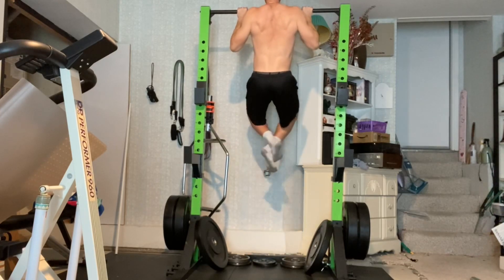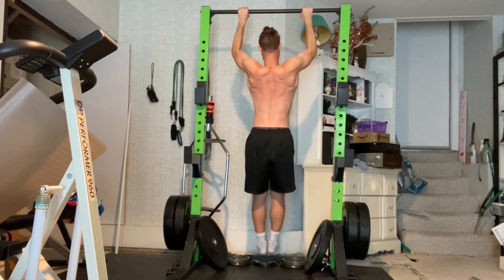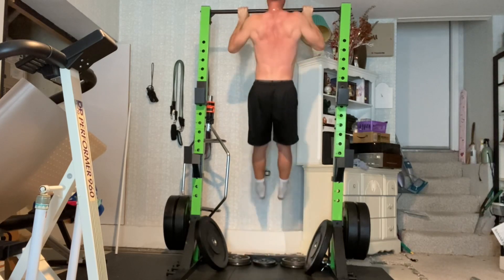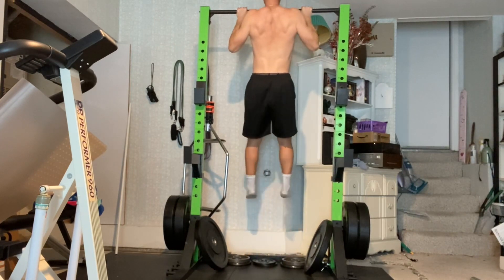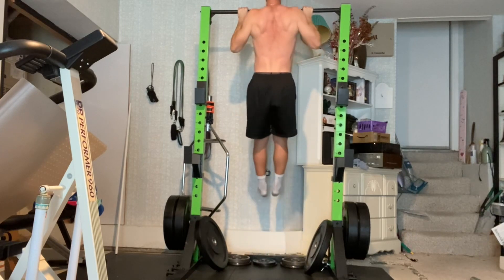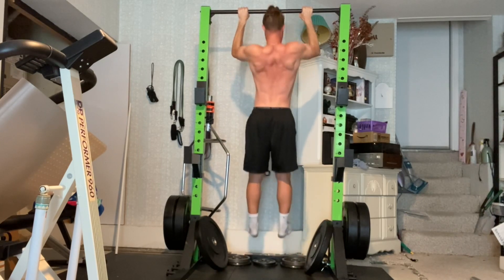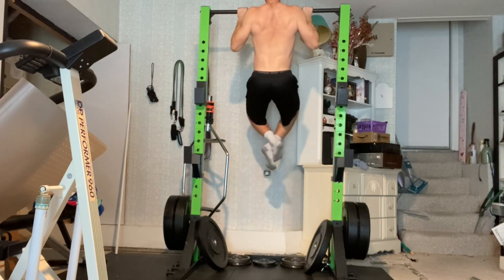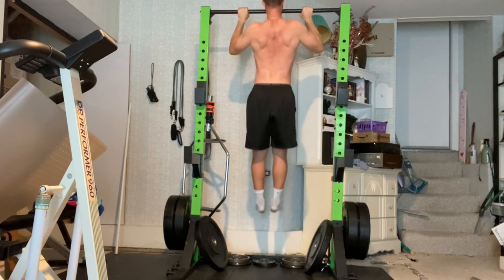Tempo Pull Up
SETUP:
-  Begin hanging on a bar with your arms straightened fully, while also maintaining tension across your shoulder girdles -- the muscles around your shoulder blades and collarbone.

ACTION:
- Begin pulling up using your arms AND your upper back. Do this by thinking about pulling your shoulder blades down and back as your elbows travel towards your ribs.
- As you approach the top of the bar, don’t stop pulling by squeezing your shoulder blades back so you can clear your chin over the bar.

TIP:
- Don’t let your arms do all the work. Use your upper back by squeezing your shoulder blades down and back.
- Try to maintain tension in your abs and glutes. Your torso might lean slightly backward so your hips and feet are in front of the bar.
- The tempo used here is a 4/2/1: 4 sec ECC count on the way down, 2 sec ISO hold at the top, and 1 sec CON count to the top.